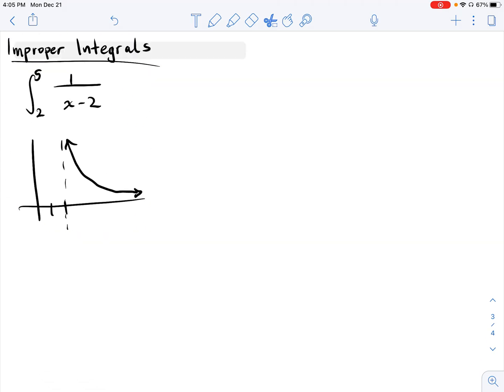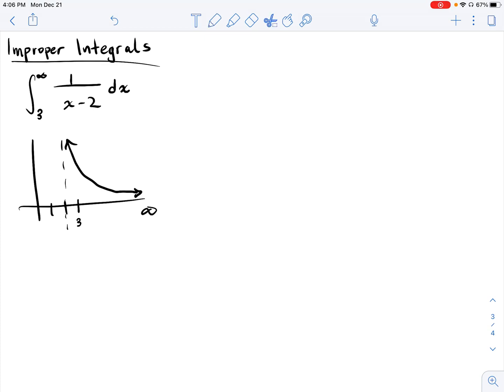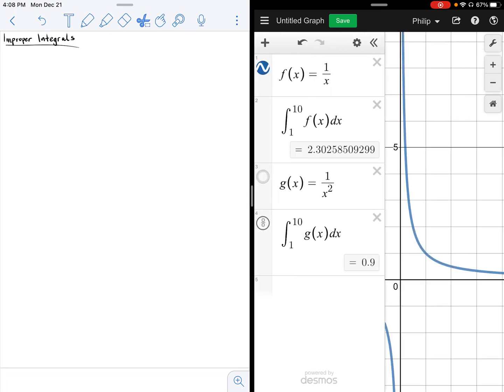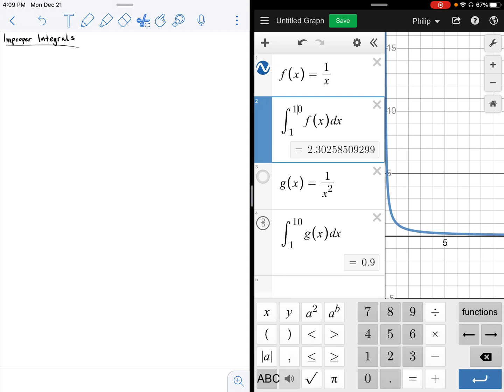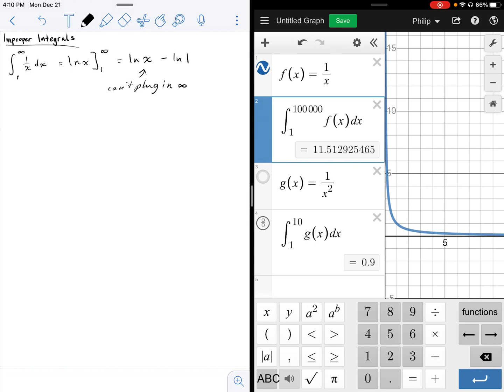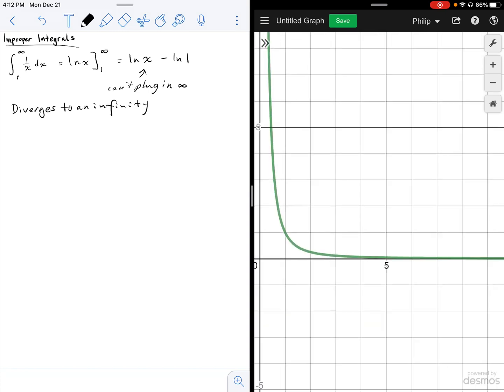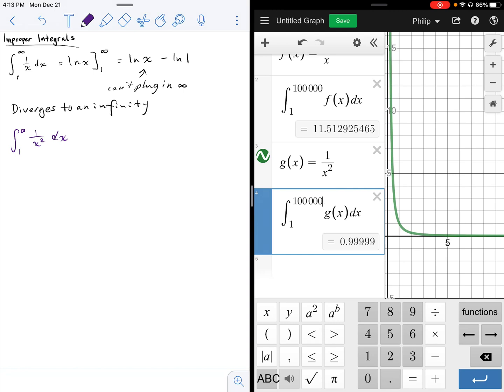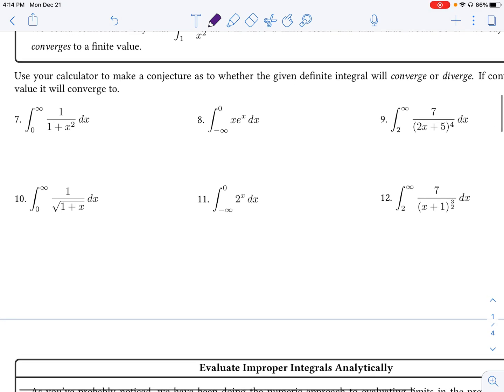U7L1 - Improper Integrals (Part 1)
Introduction to convergence vs. divergence

Edit: The upper bound in my first example should be infinity, not 5.